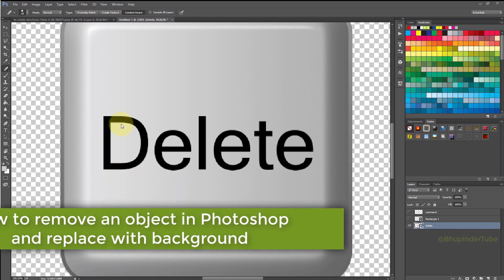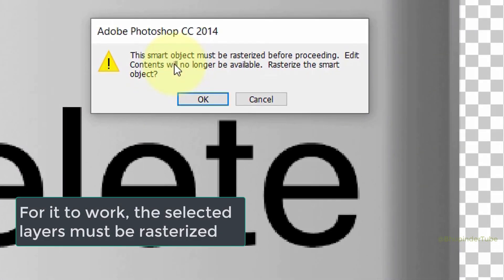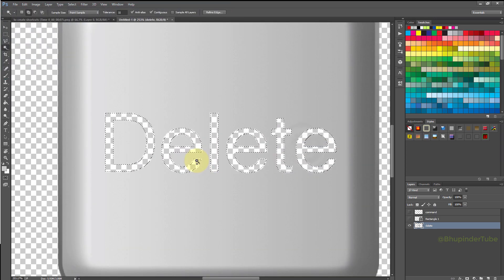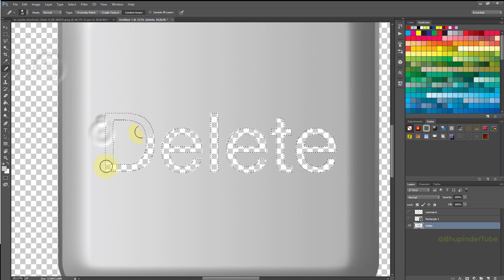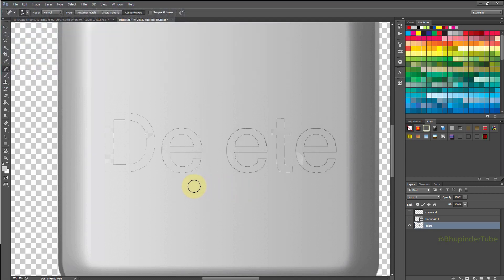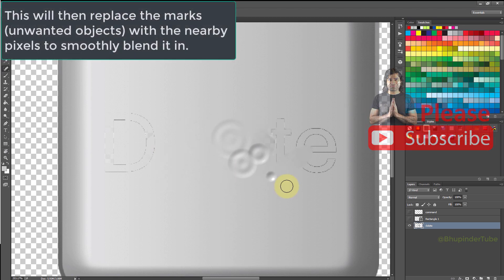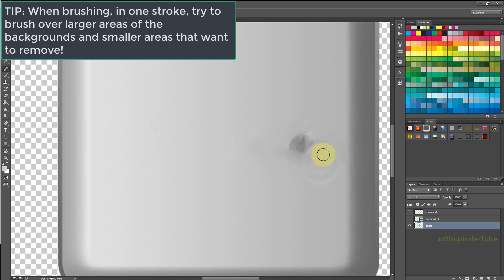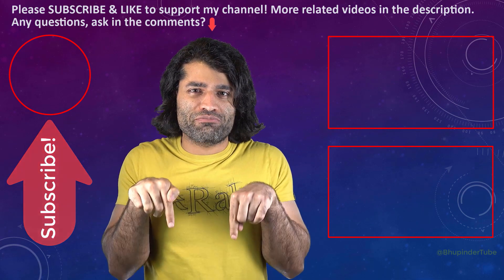How to remove an object in Photoshop and replace with background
🩹 Photoshop has got a tool that you could use to remove any object from a photo as if that object wasn't ever there! Watch this quick tutorials to learn how…

In the above video, I'll remove the word delete from a button on a photo and replace it with its background. Basically as if that photo never had the word delete in it.

Select the layer. For it to work, the selected layers must be rasterized. Then, select the magic wand tool. Keep selecting areas with the magic wand tool & press delete to delete them.

NOTE: Instead of the magic wand tool, you could also use the eraser tool to remove the unwanted objects.

Select "Spot healing brush tool" and start brushing over the areas you want to blend with the background.

TIP: It was better to first deselect the area and then start using "Spot healing brush tool" to avoid getting the boundary marks.

Removing "boundary marks" is what "Spot healing brush tool" is good for!
Keep brushing over the marks. This will then replace the marks (unwanted objects) with the nearby pixels to smoothly blend it in.

TIP: When brushing, in one stroke, try to brush over larger areas of the backgrounds and smaller areas that want to remove!